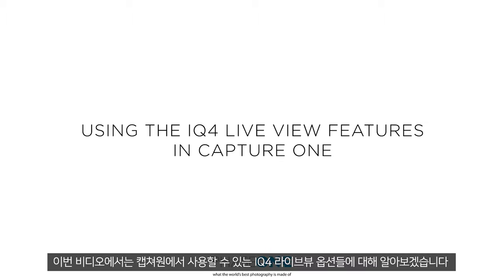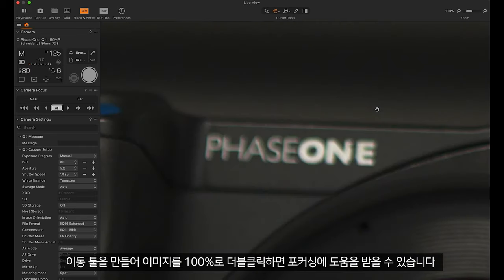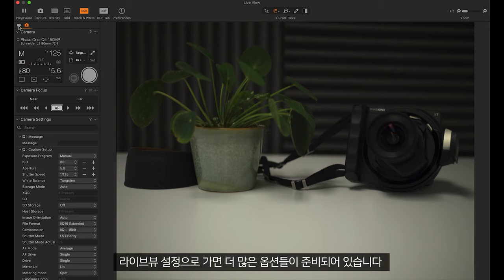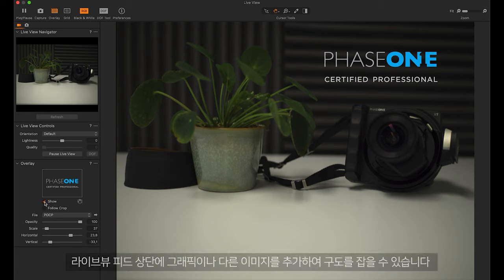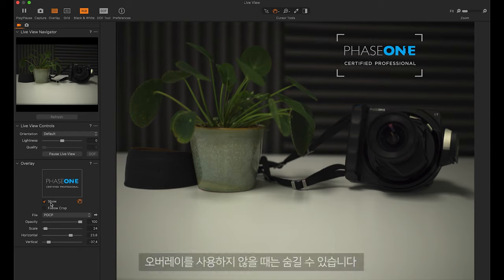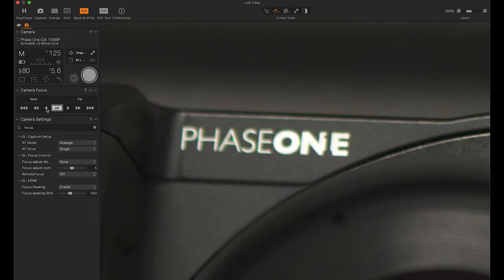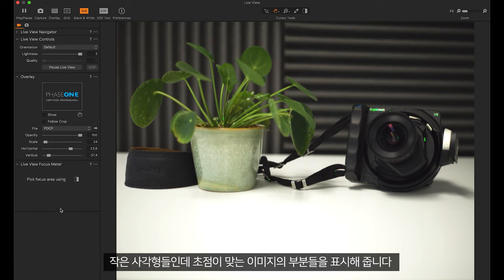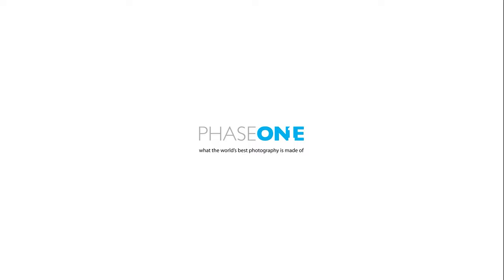[엠아이세븐 | 테크니컬 서포트] 캡쳐원에서 페이즈원 IQ4 라이브뷰 기능 사용하기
이번 비디오에서는 IQ4에서 라이브뷰를 사용할 때 캡쳐원에서 사용할 수 있는 옵션들을 살펴보겠습니다.